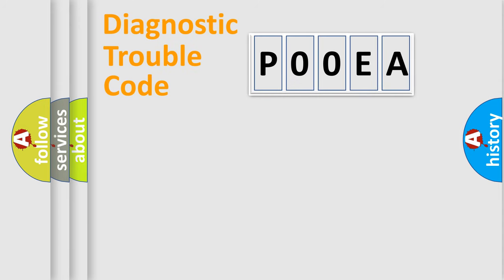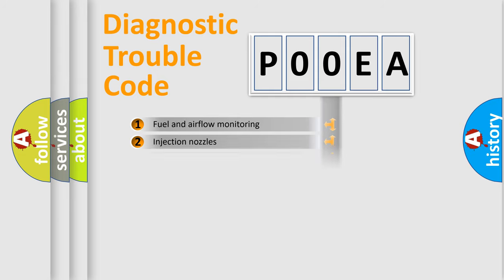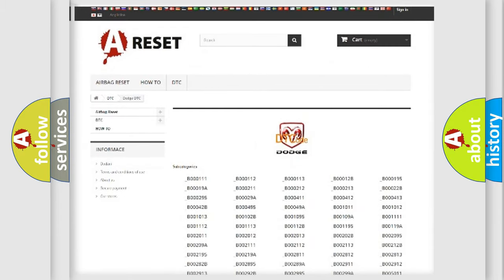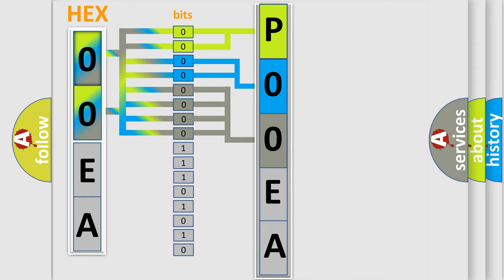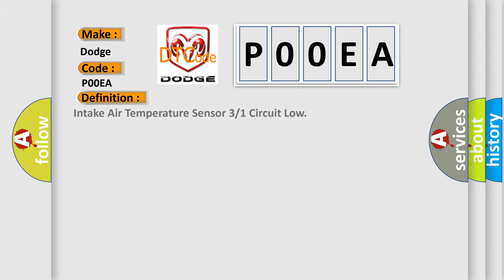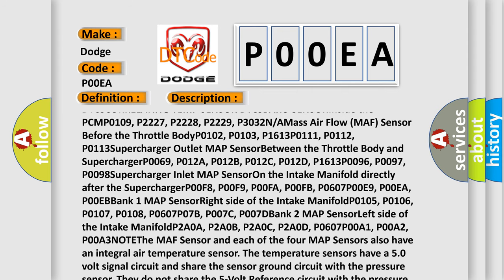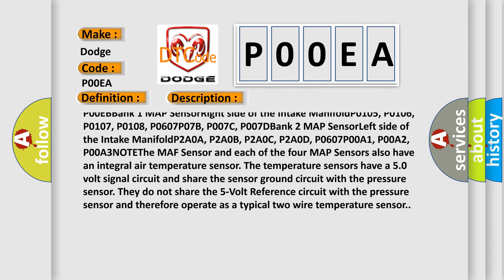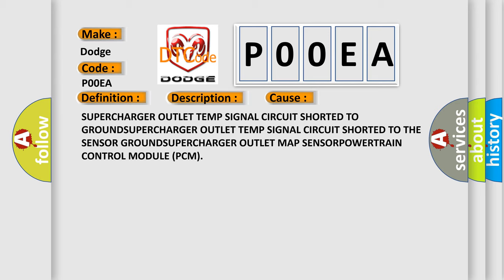DTC Dodge P00EA Short Explanation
Contents:
0:21 Basic DTC analysis according to OBD2 protocol standard.
1:48 Insight into programming
2:58 A diagnostically understandable description of the Diagnostic Trouble Code
3:05 Basic error definition

Make:
Dodge
Code:
P00EA
Definition:
Intake Air Temperature Sensor 3 or 1 Circuit Low
Description:
COMPONENTLOCATIONCORRELATING PRESSURE SENSOR DTCSCORRELATING TEMP SENSOR DTCSBARO SENSORInside the PCMP0109, P2227, P2228, P2229, P3032N or AMass Air Flow (MAF) Sensor Before the Throttle BodyP0102, P0103, P1613P0111, P0112, P0113Supercharger Outlet MAP SensorBetween the Throttle Body and SuperchargerP0069, P012A, P012B, P012C, P012D, P1613P0096, P0097, P0098Supercharger Inlet MAP SensorOn the Intake Manifold directly after the SuperchargerP00F8, P00F9, P00FA, P00FB, P0607P00E9, P00EA, P00EBBank 1 MAP SensorRight side of the Intake ManifoldP0105, P0106, P0107, P0108, P0607P07B, P007C, P007DBank 2 MAP SensorLeft side of the Intake ManifoldP2A0A, P2A0B, P2A0C, P2A0D, P0607P00A1, P00A2, P00A3NOTEThe MAF Sensor and each of the four MAP Sensors also have an integral air temperature sensor. The temperature sensors have a 5.0 volt signal circuit and share the sensor ground circuit with the pressure sensor. They do not share the 5-Volt Reference circuit with the pressure sensor and therefore operate as a typical two wire temperature sensor.
Cause:
SUPERCHARGER OUTLET TEMP SIGNAL CIRCUIT SHORTED TO GROUNDSUPERCHARGER OUTLET TEMP SIGNAL CIRCUIT SHORTED TO THE SENSOR GROUNDSUPERCHARGER OUTLET MAP SENSORPOWERTRAIN CONTROL MODULE (PCM)